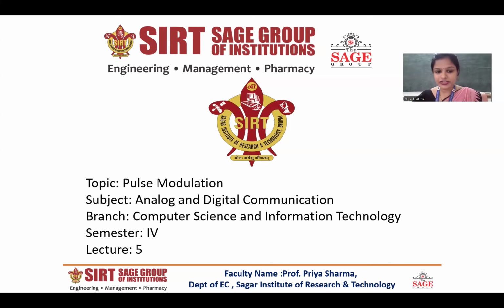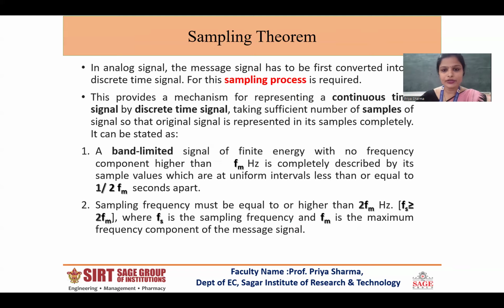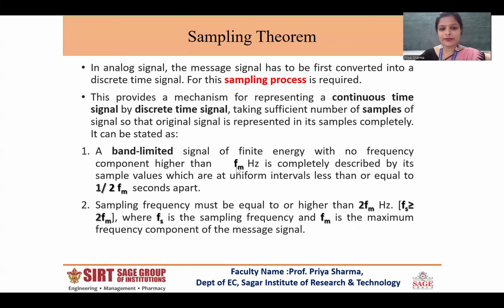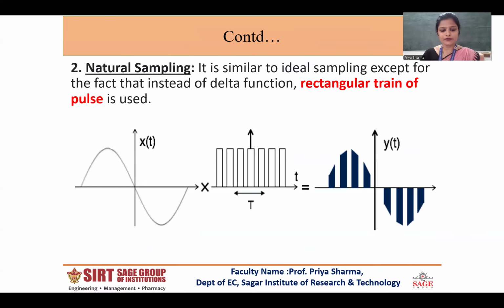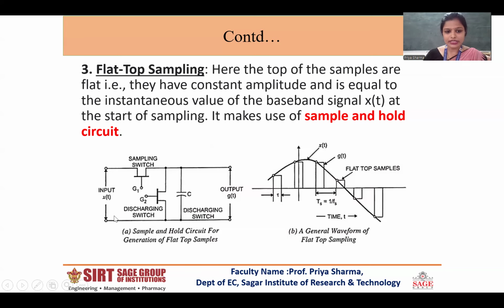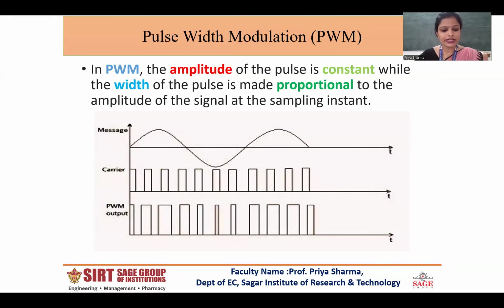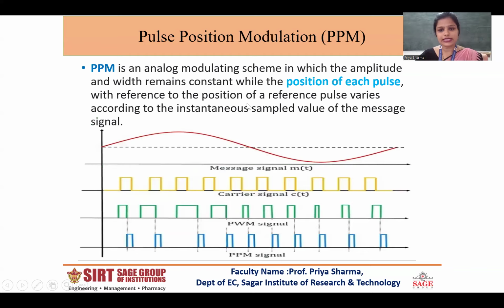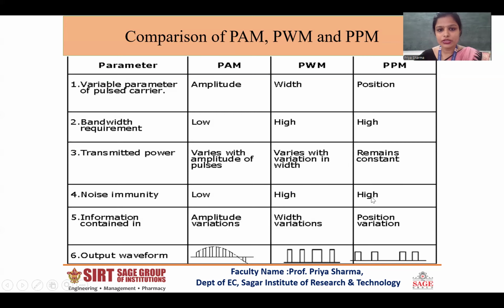Pulse Modulation by Prof. Priya Sharma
Pulse modulation is a technique used in signal processing and telecommunications to transmit information by periodically sampling a continuous analog signal and encoding these samples into a sequence of pulses. It translates data by varying specific characteristics of the pulses—such as amplitude, width, or position—or by encoding them into binary digits.